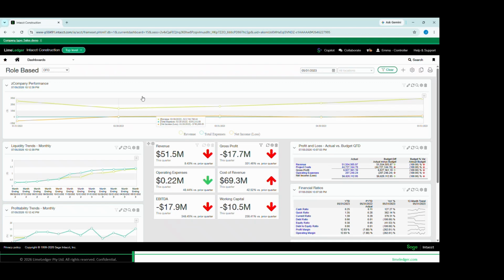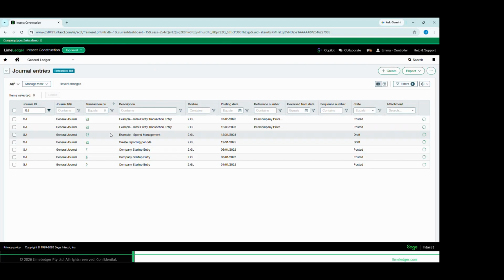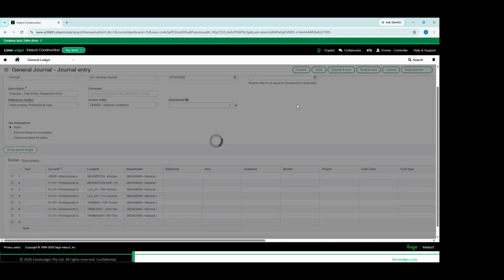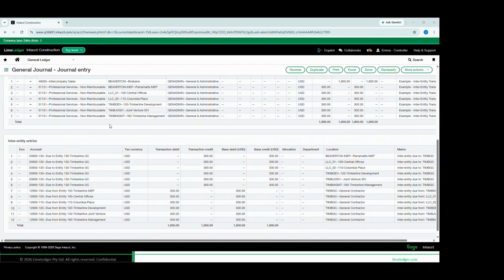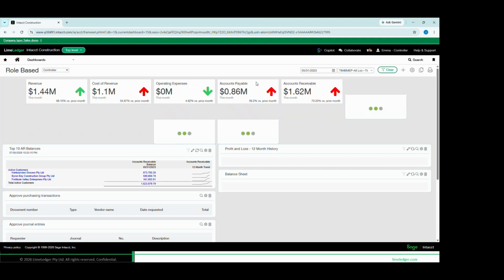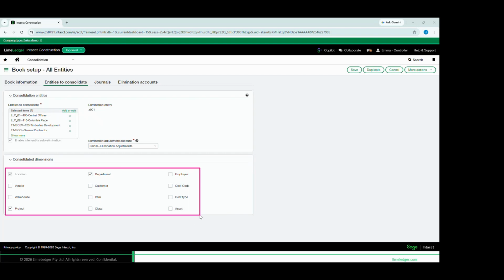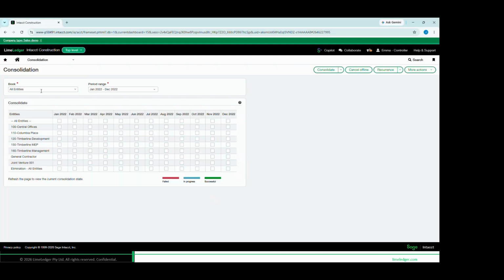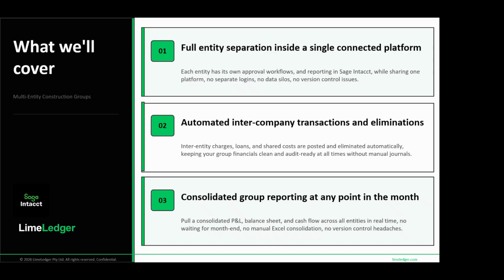Multi-Entity Consolidation for Australian Construction Companies | Sage Intacct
How a group of Australian construction entities, multiple companies, development SPVs, projects and cost centres, consolidates as one connected system in Sage Intacct, with live group reporting and no manual Excel consolidation.

In this video:
Why manual consolidation breaks down past two or three entities
Consolidating multiple entities, projects and cost centres in one system
Live, always-current group reporting with no manual Excel work
Drilling from group-level numbers down to individual project detail
Managing intercompany transactions without duplicate data entry

This video is for CFOs and finance leads at Australian property development groups and multi-entity construction businesses.

About LimeLedger:
LimeLedger is a certified Sage Intacct implementation partner based in Sydney. We implement Sage Intacct for Australian construction and property development groups, fixed fee, in 14 weeks.